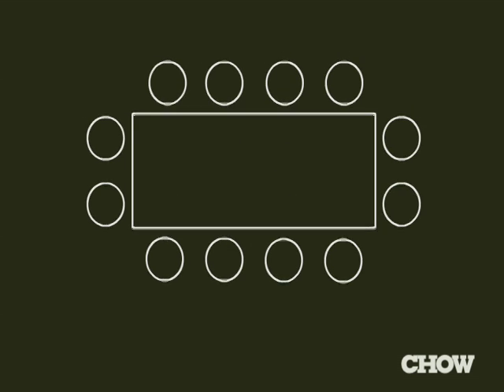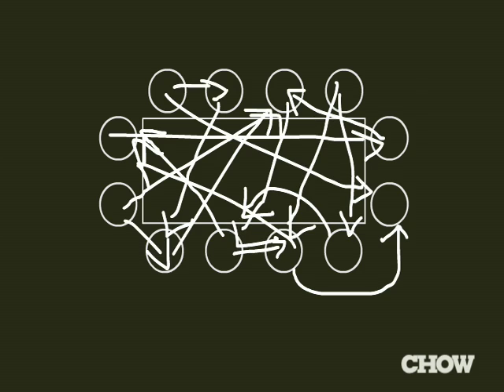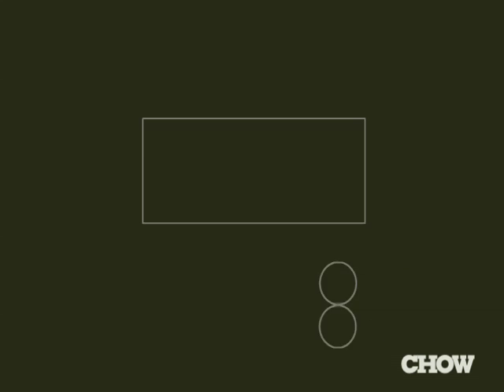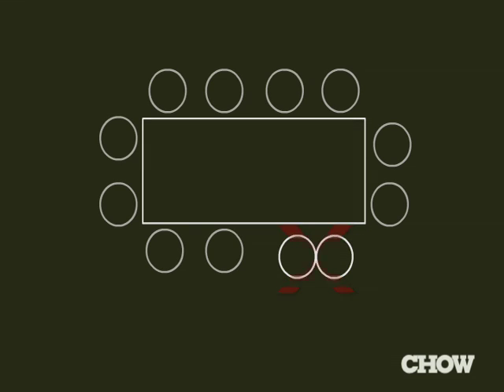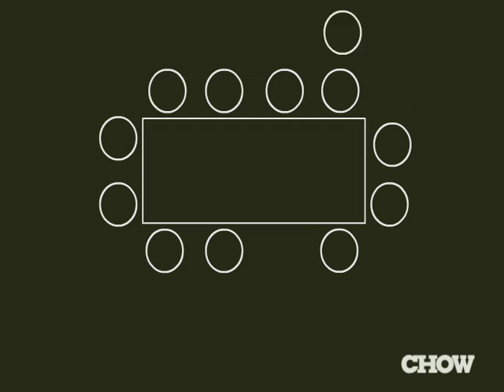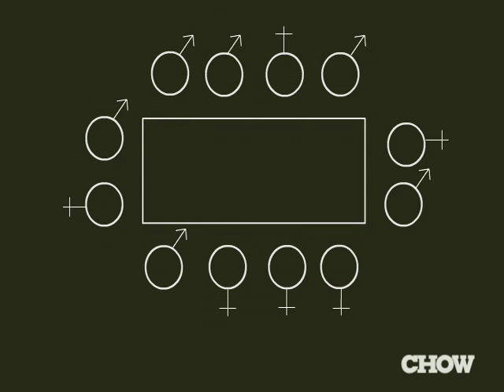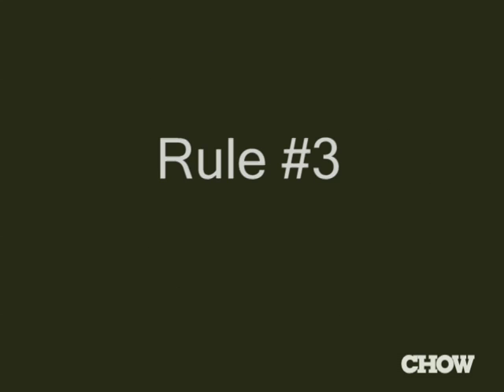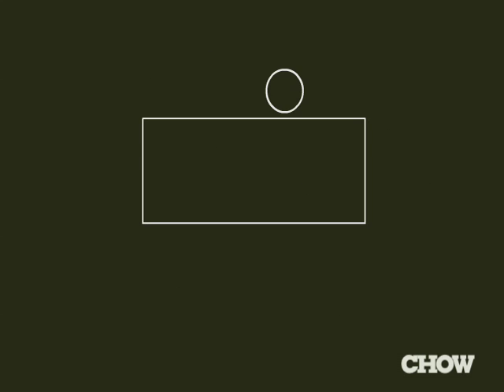How to Plan Dinner Party Seating - CHOW How To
Plan your dinner party seating for your guests' enjoyment!

CHOW.com